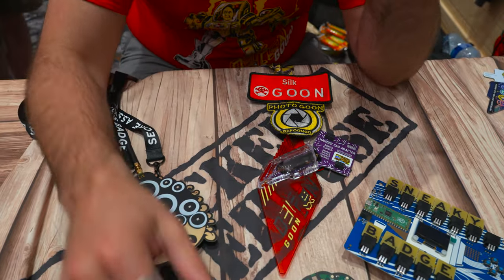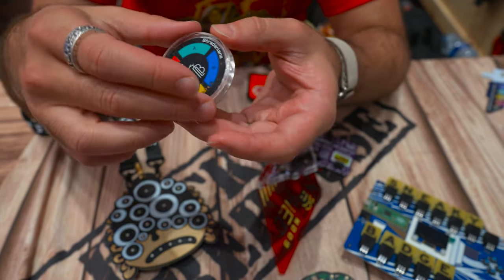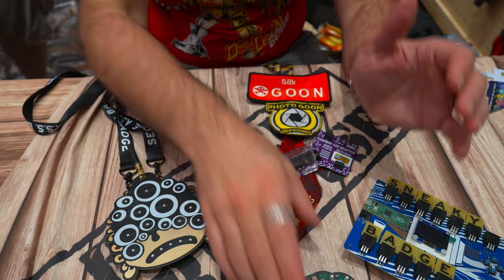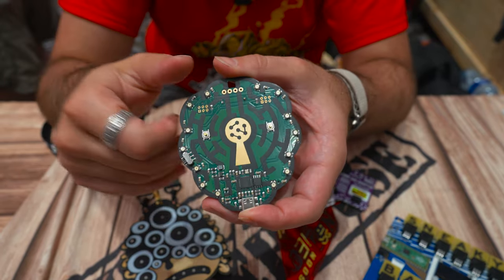DEF CON 31 - Hacker Badges Interview - video team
Badgelife explained